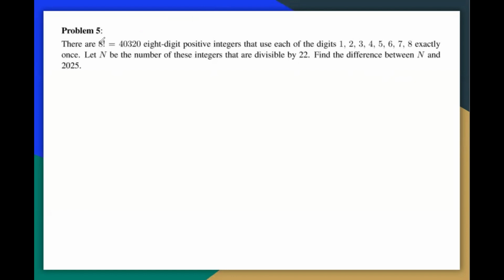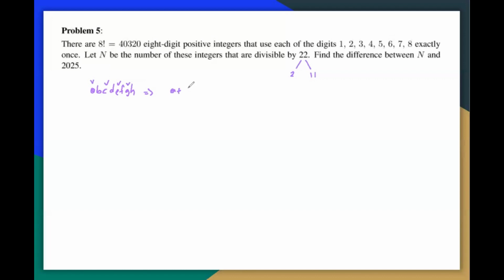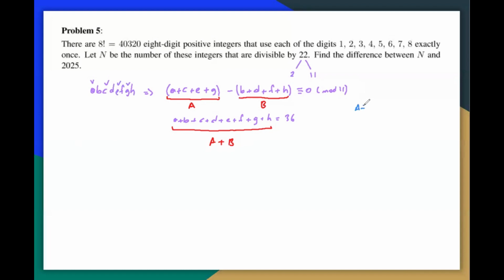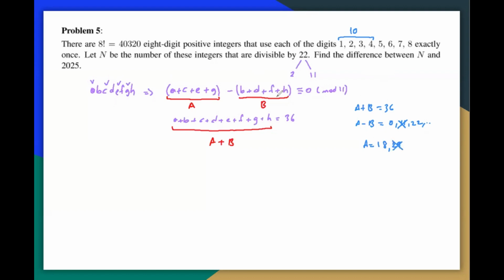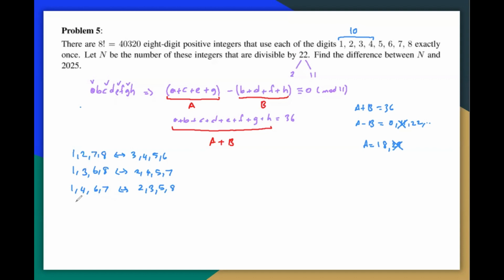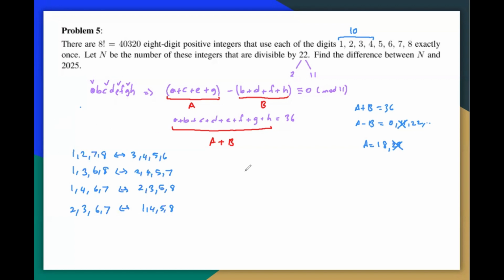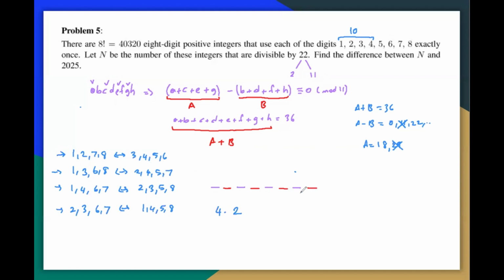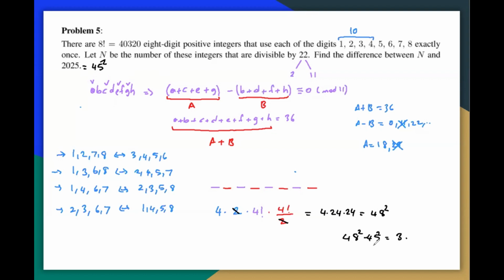2025 AIME 1 Problem 5